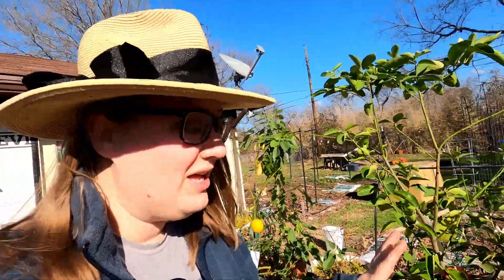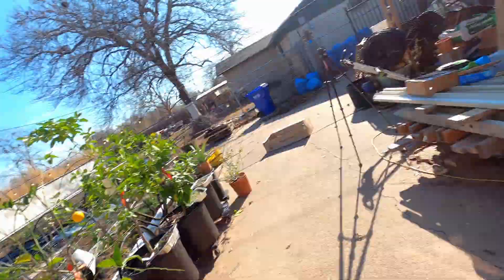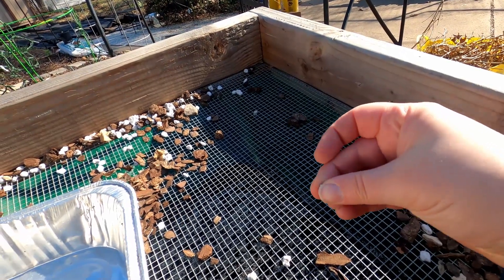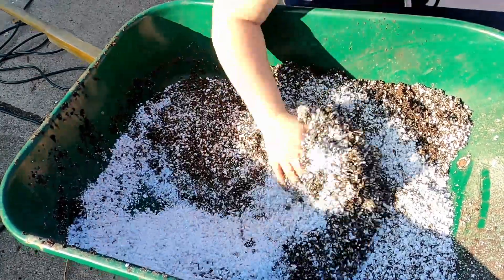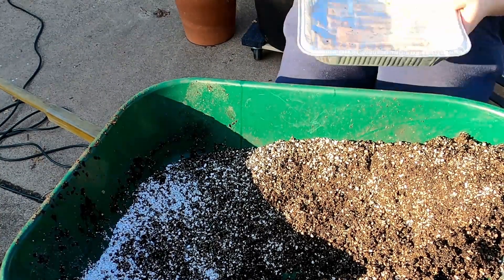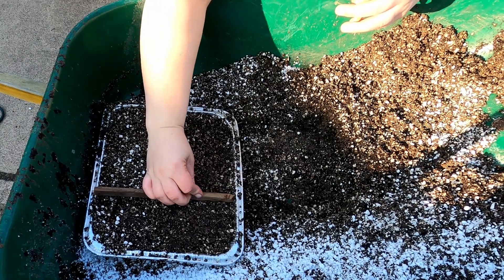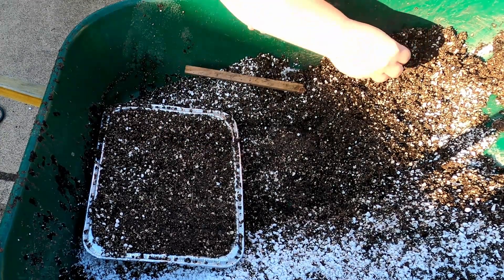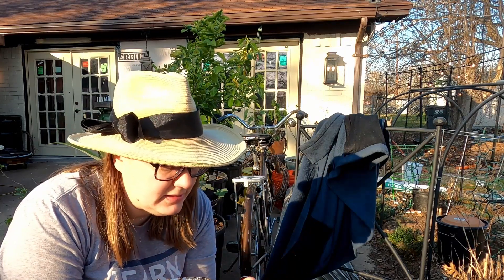Starting seeds on a budget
I share some tips on how to start seeds when you're on a budget.